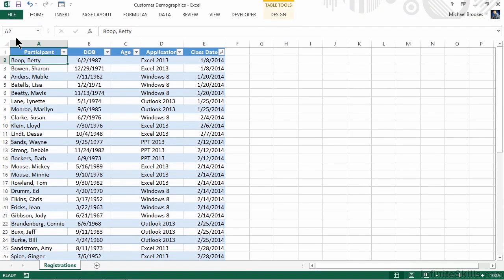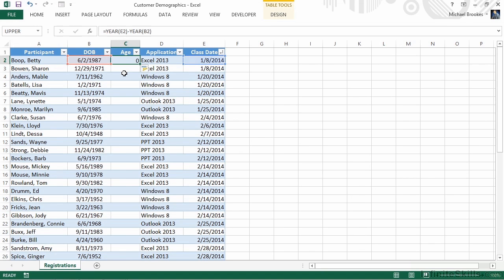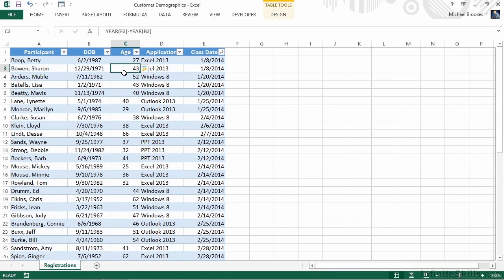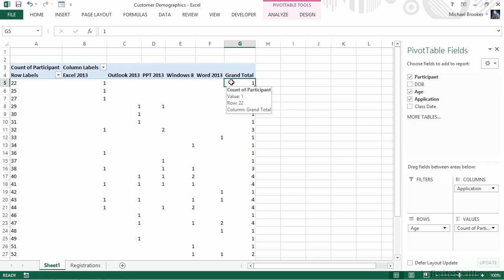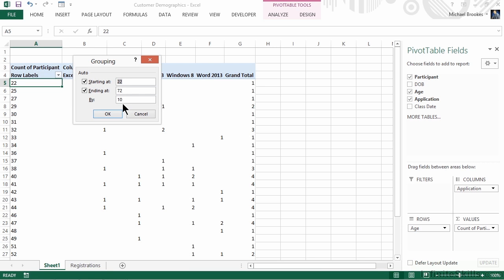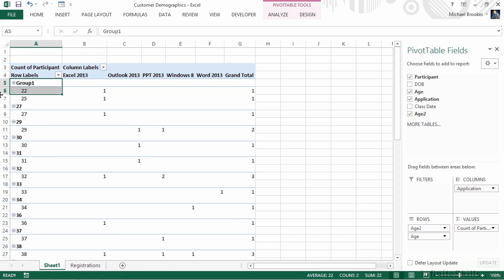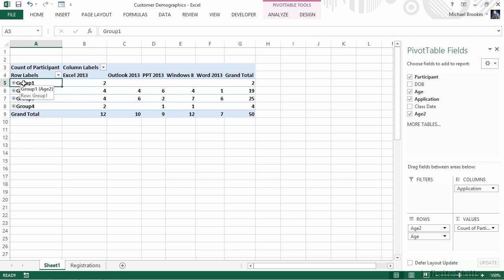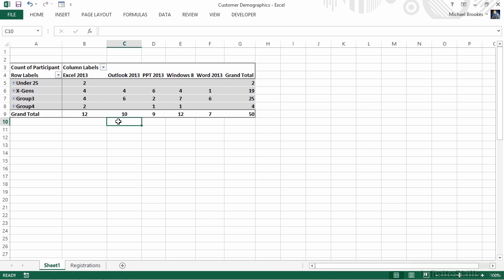02 07 Analyzing Demographics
(7) Contact Management And Marketing With Excel